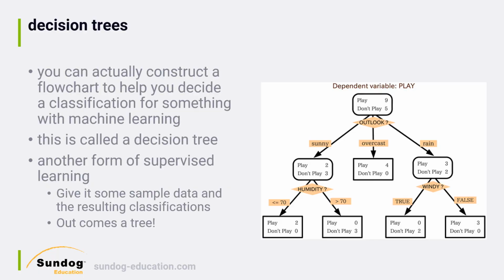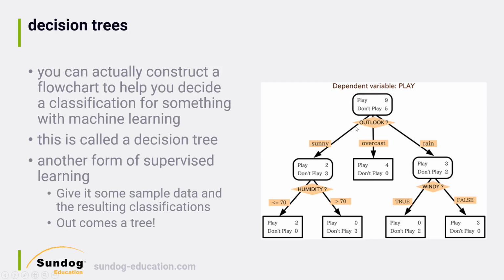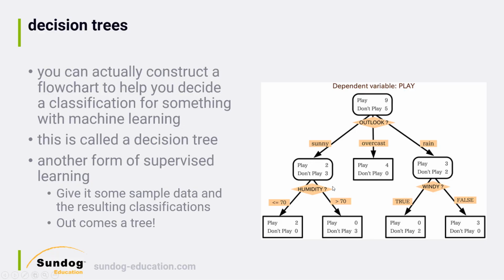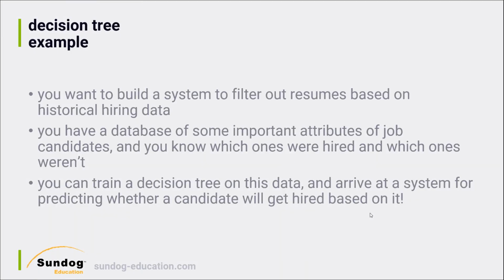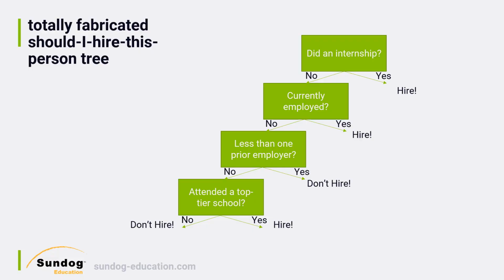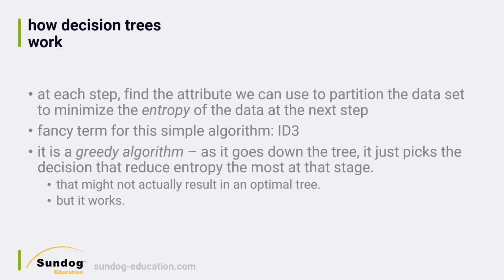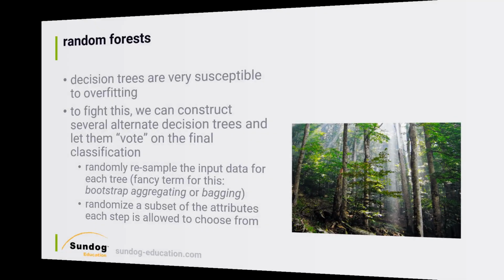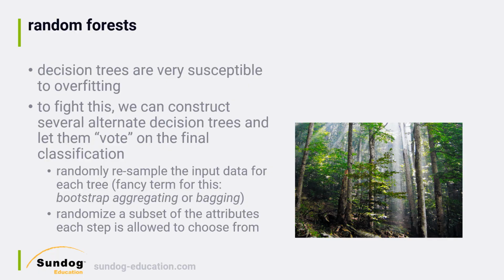058 Decision Trees and Random Forests8m 59s